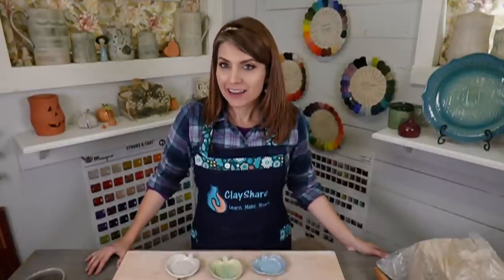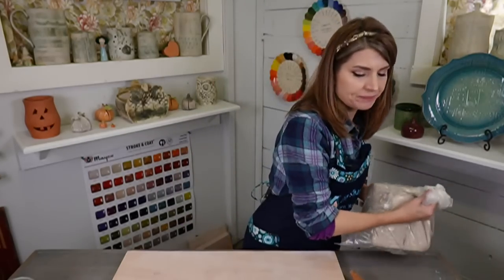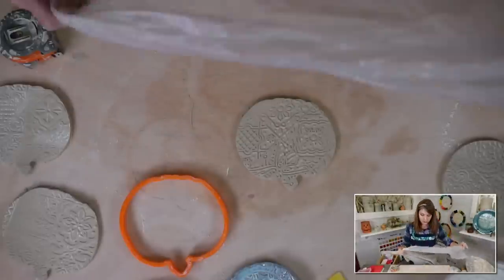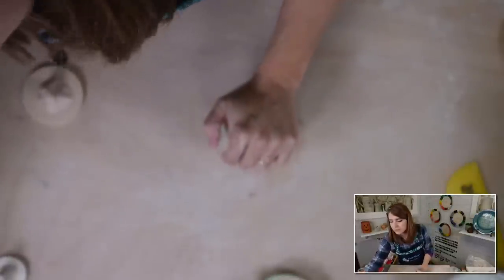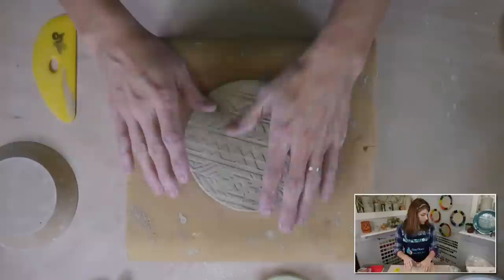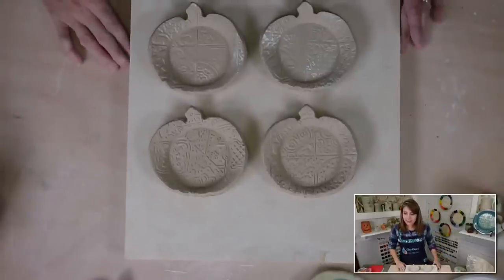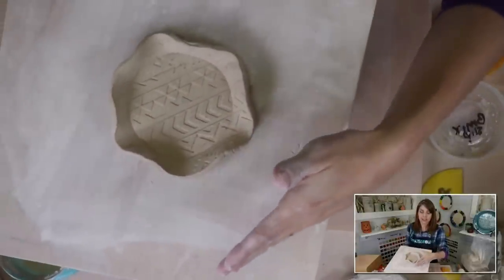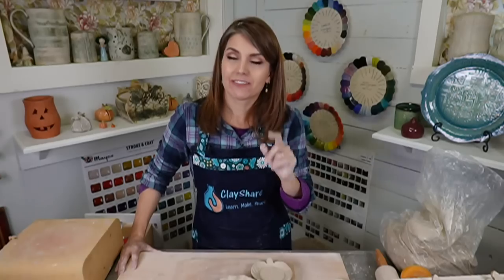Pressed Dishes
Make these super cute pressed dishes with us on Live at Five.